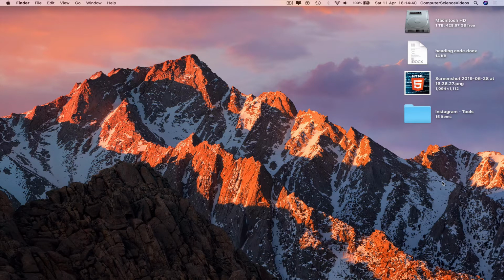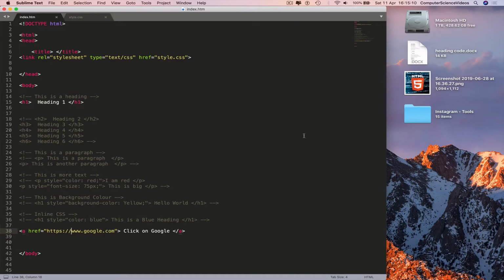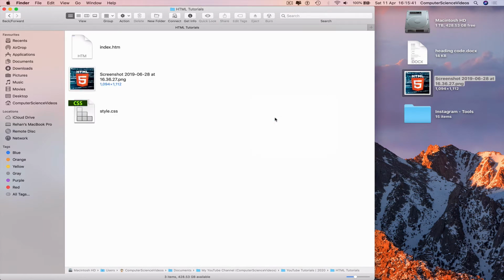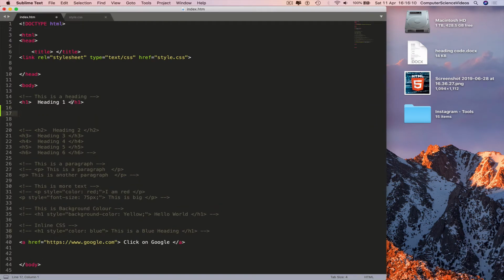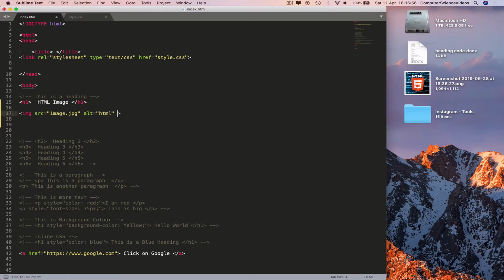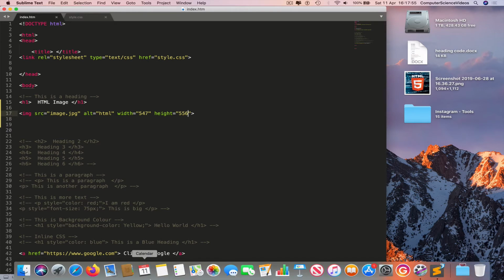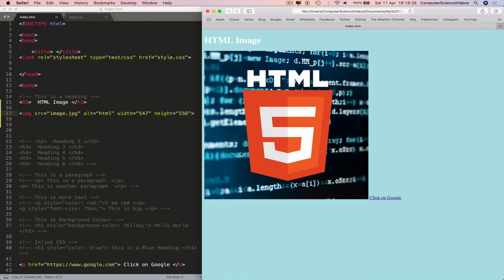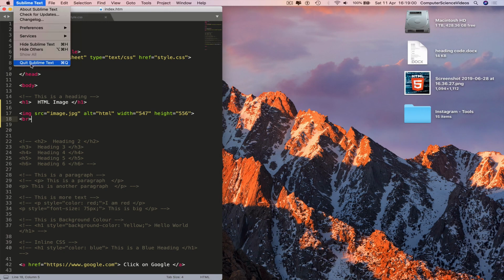How to INSERT an Image to Your HTML Website - Basic Tutorial